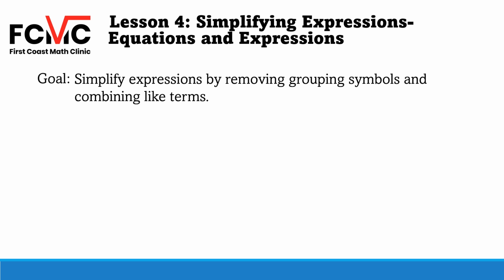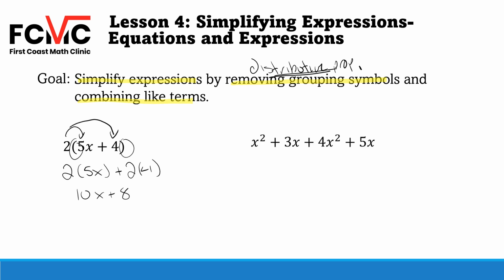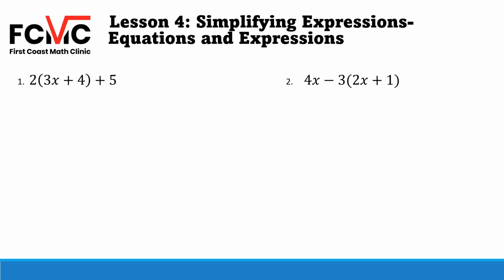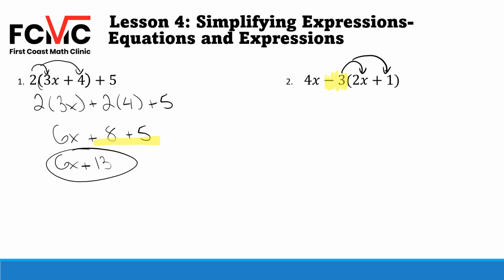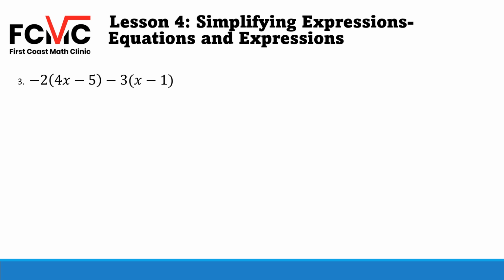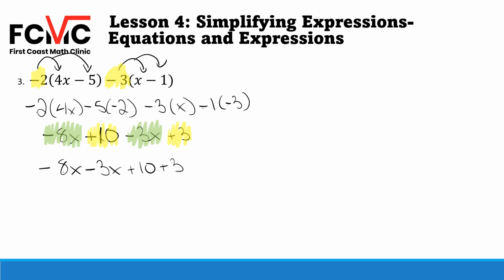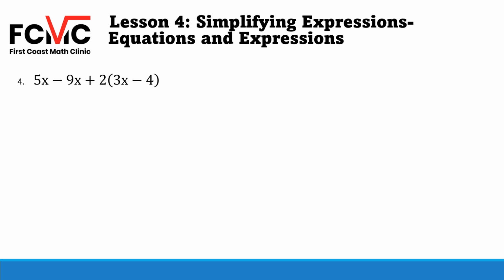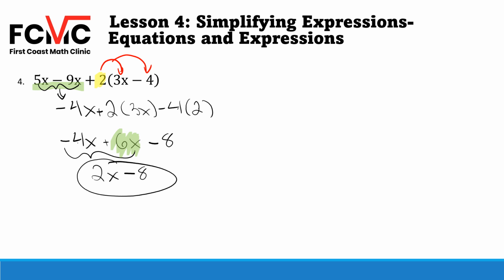How To Simplify Expressions - First Coast Math Clinic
Lesson 4: Simplifying Expressions

First Coast Math Clinic (FCMC) LLC. shows how to simplify expressions by using the distributive property and combining like terms.